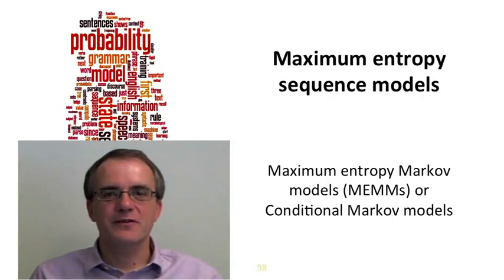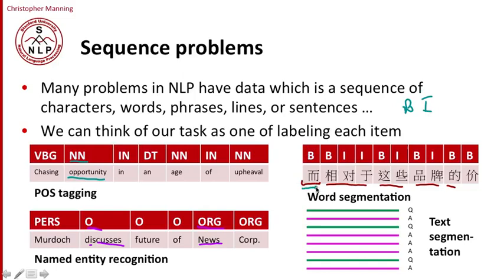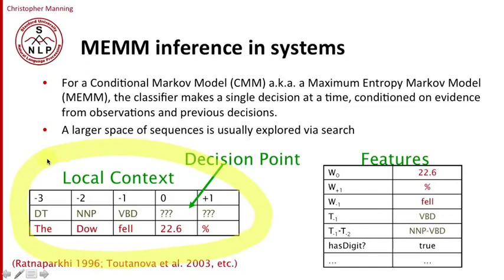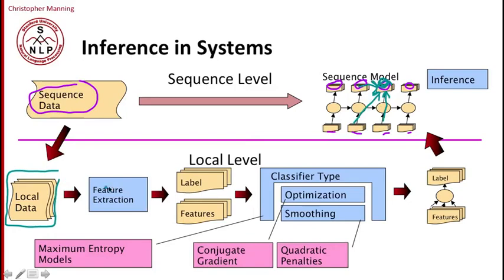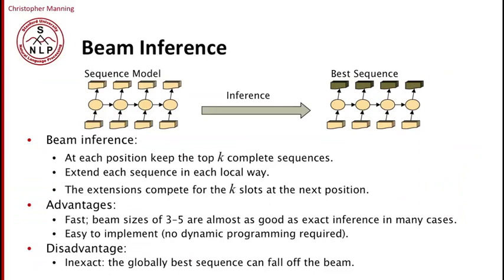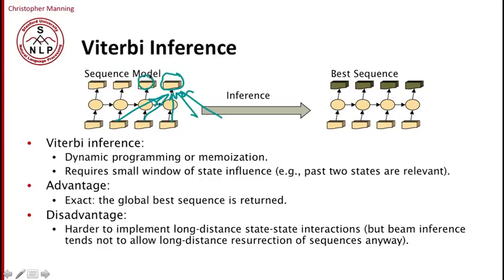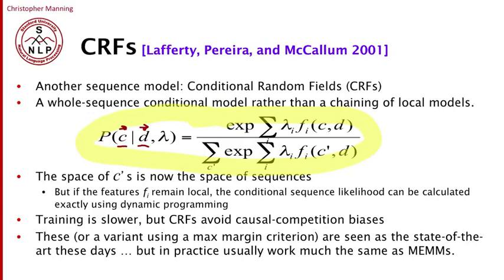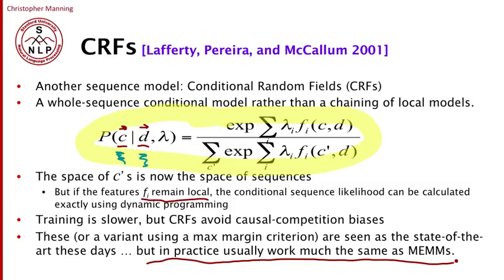9 - 4 - Maximum Entropy Sequence Models.mp4